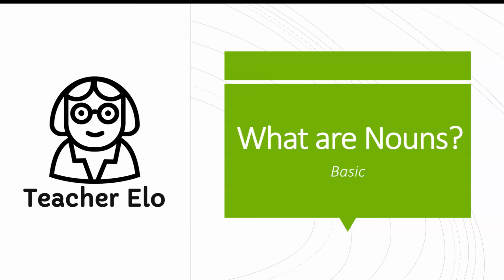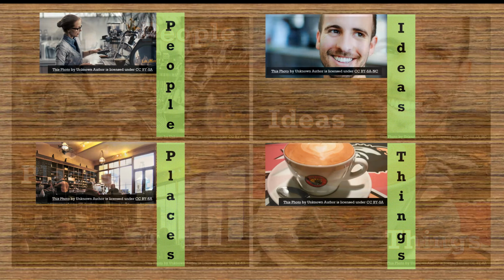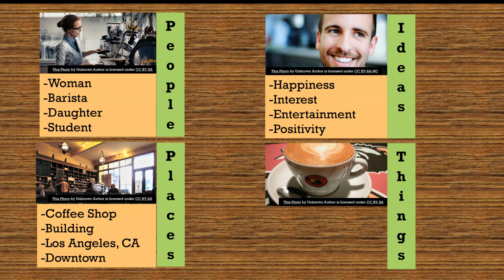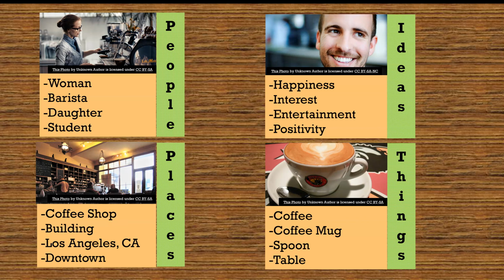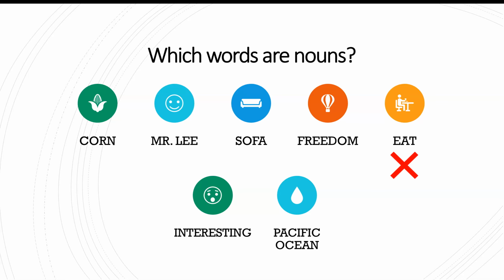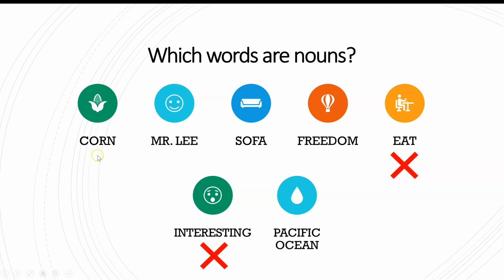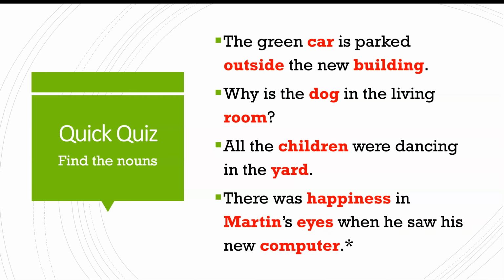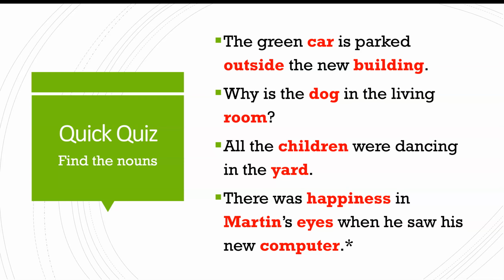Learn about NOUNS - Beginning - Basic Grammar Parts of Speech - English ESL - Teacher Elo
Learn about nouns with many examples. Learn to identify them. Nouns are very important in understanding English grammar.

Check your understanding by completing the practice questions at the end.